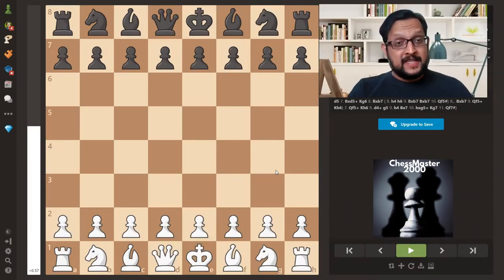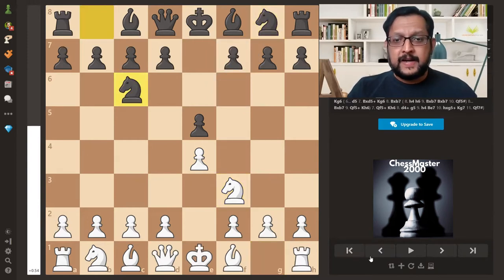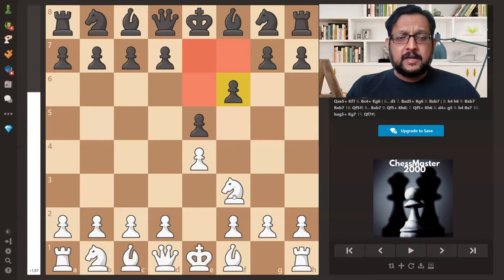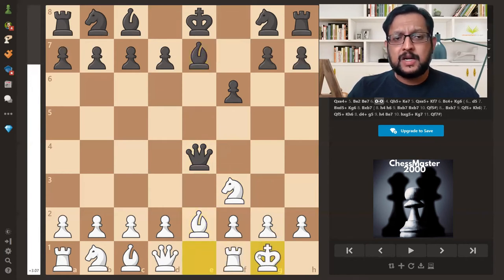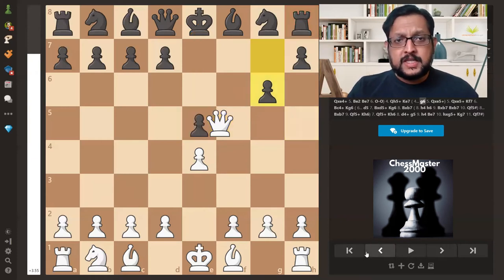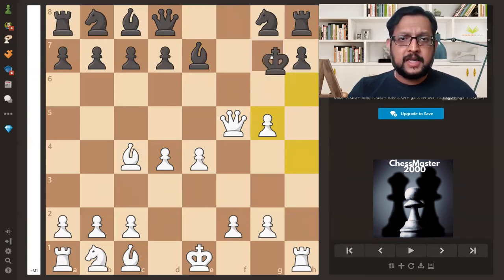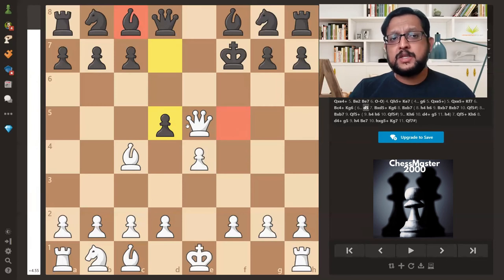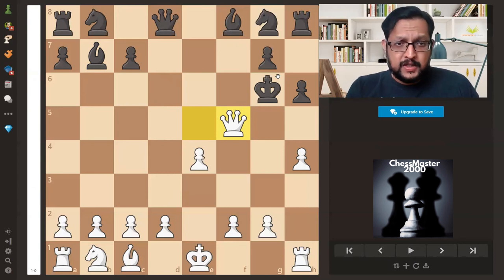Damiano Defence | Chess Traps | Chess Traps in 1.e4 | ChessMaster2000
The Damiano Defence is a chess opening beginning with the moves:

e4 e5
Nf3 f6?

The opening is named after the Portuguese chess author Pedro Damiano (1480–1544), despite the fact that he condemned it as weak.

The defence is one of the oldest chess openings, with games dating back to the 16th century. It is a weak opening that gives a large advantage for White after 3.Nxe5. Even if White does not go for this continuation, simple development leads to an advantage since 2...f6 weakened Black's kingside as well as took away the best square for the g8-knight.

Most forceful refutation of the move is the knight sacrifice 3.Nxe5!Taking the knight with 3...fxe5? exposes Black to a deadly attack after 4.Qh5+ Ke7 (4...g6 loses to 5.Qxe5+, forking king and rook, leaving Black down the exchange, though other options are worse) 5.Qxe5+ Kf7 6.Bc4+ d5! (6...Kg6?? 7.Qf5+ is devastating and leads to mate shortly after) 7.Bxd5+ Kg6 8.h4 (8.d4? Bd6!) 8...h5 (8...h6 is similar, except Black cannot play 9...Bxb7 because of 10.Qf5#) 9.Bxb7! Bd6 (9...Bxb7 10.Qf5+ Kh6 11.d4+ g5 12.Qf7! mates quickly) 10.Qa5!, when Black's best is 10...Nc6 11.Bxc6 Rb8, and now White will be ahead by several pawns. Bruce Pandolfini notes that Black's opening is thus sometimes described as "the five pawns gambit".[3] Alternatively, White can continue developing his pieces, remaining four pawns up. In either case, White has a clearly winning position.

Since taking the knight is fatal, after 3.Nxe5 Black should instead play 3...Qe7! (Other Black third moves, such as 3...d5, lead to 4. Qh5+! g6 5. Nxg6!) After 4.Nf3 (4.Qh5+? g6 5.Nxg6 Qxe4+ 6.Be2 Qxg6 leaves Black ahead a piece for a pawn)[4] 4...Qxe4+ 5.Be2, Black has regained the pawn but has lost time and weakened his kingside, and will lose more time when White chases the queen with Nc3, or 0-0, Re1, and a move by the bishop on e2. Nick de Firmian in Modern Chess Openings analyses instead 4...d5 5.d3 dxe4 6.dxe4, when White had a small advantage in Emmanuel Schiffers–Mikhail Chigorin, St. Petersburg 1897.

The fact that Black can only regain the pawn with 3...Qe7! shows that 2...f6? did not really defend the e-pawn at all. Indeed, even a relatively useless move like 2...a6?! is less risky than 2...f6? After 2...a6?! 3.Nxe5, Black could still regain the pawn with 3...Qe7 4.d4 d6, when he would have done so without weakening his kingside or depriving his king's knight of its best square.